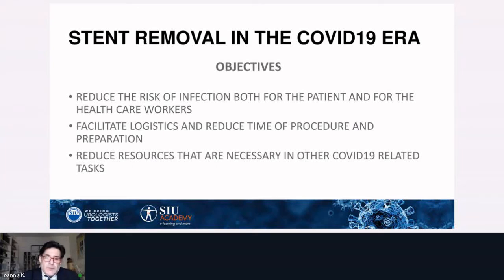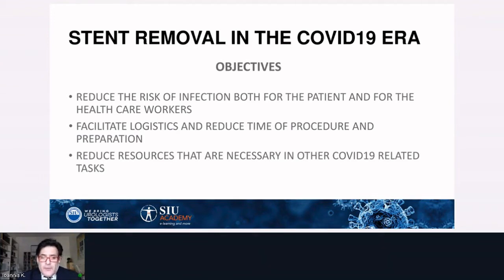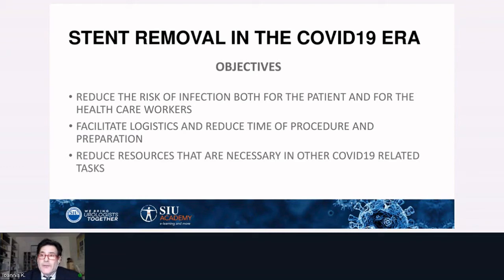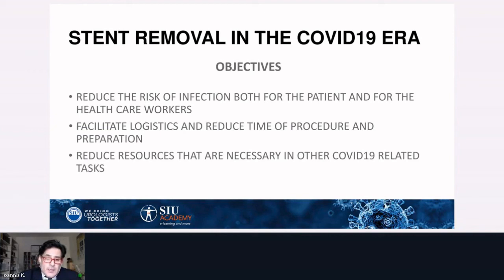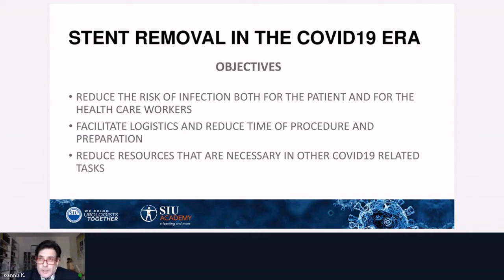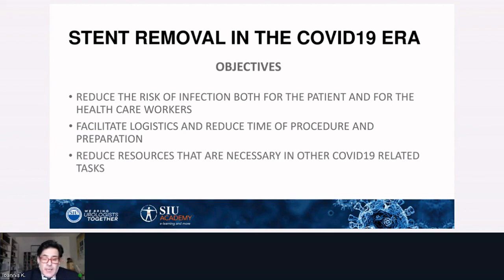Clip: DJ Stent Removal With Single Use Cystoscope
Watch this clip from Dr. Ioannis K. Goumas as he discusses DJ stent removal with single-use cystoscope in the COVID-19 era.